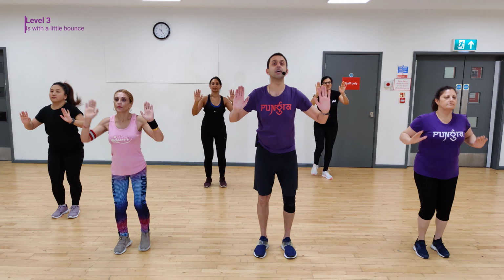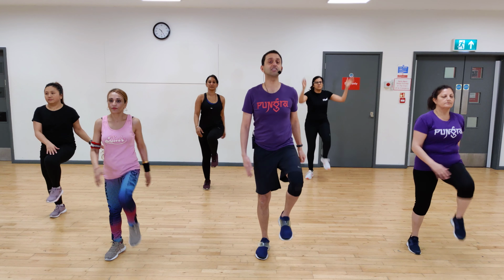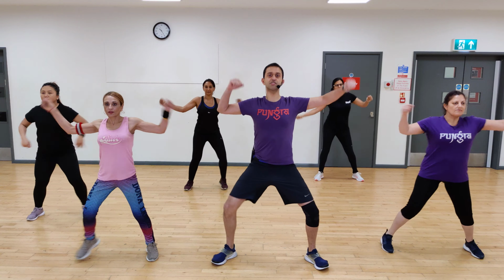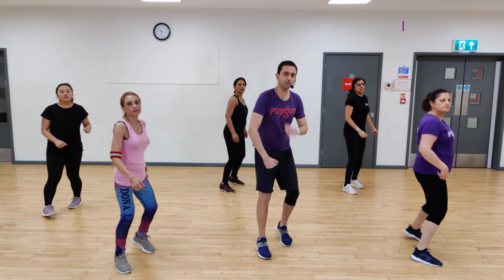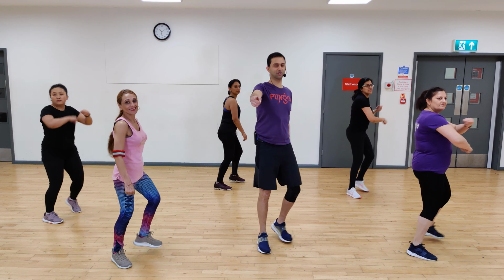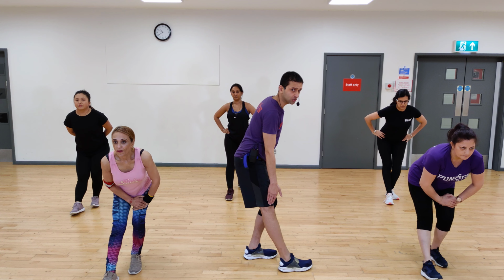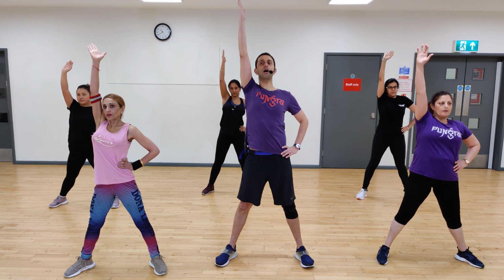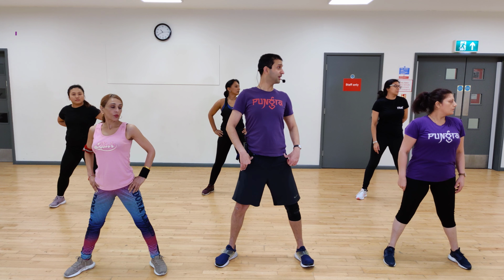11 Workout to Punjabi music by Kaur B, Diljit Dosanjh, Nimrat Khaira and more - Cardio fat burning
The tracks:
1. Move Your Lakk, Sonakshi Sinha, Diljit Dosanjh and Badshah
2. DJ Waaleya, Nimrat Khaira
3. Range Wala Jatt, Gurlej Akhtar, Benny Dhaliwal, Harj Nagra
4. Guerrilla War, Goddess, Amrit Mann
5. Lahore Da Paranda, Kaur B, Desi Crew

Pungra strongly recommends that you consult with your doctor before beginning any exercise program. You should be in good physical condition and be able to participate in the exercise. Pungra is not a licensed medical care provider and represents that it has no expertise in diagnosing, examining, or treating medical conditions of any kind, or in determining the effect of any specific exercise on a medical condition. You should understand that when participating in any exercise or exercise program, there is the possibility of physical injury. If you engage in this exercise or exercise program, you agree that you do so at your own risk, are voluntarily participating in these activities, assume all risk of injury to yourself, and agree to release and discharge Pungra from any and all claims or causes of action, known or unknown, arising out of Pungra's negligence.